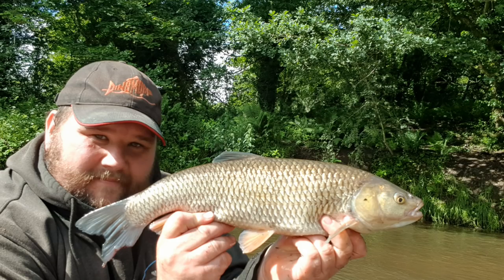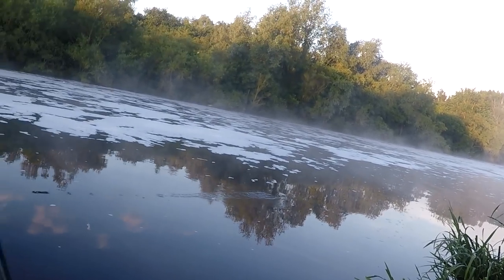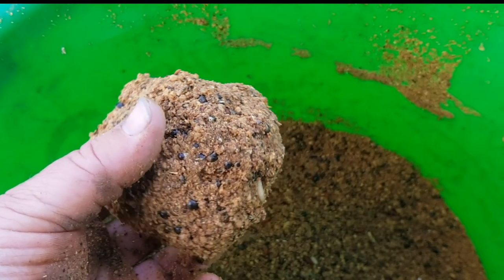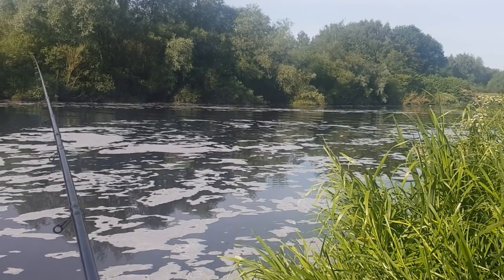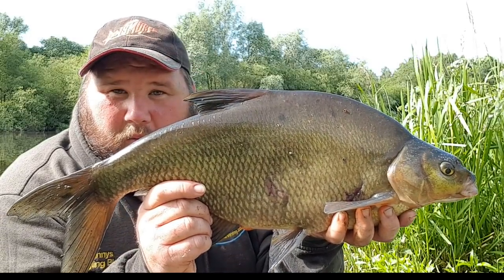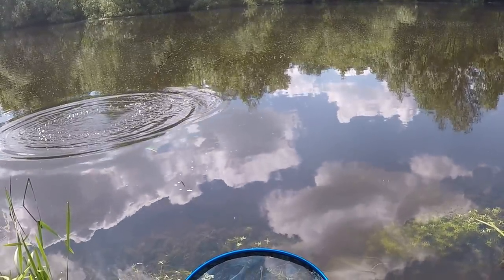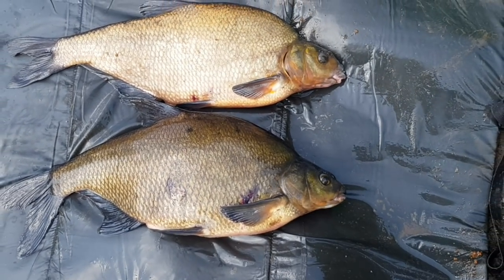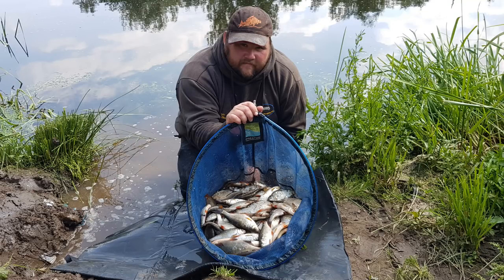Bolo Fishing For Big River Bream With Ground Bait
The opening session of the 2019 river season we fish the bolo method to fish a river. How to mix the gounbait to get it on the bottom and the results for catching big river bream..